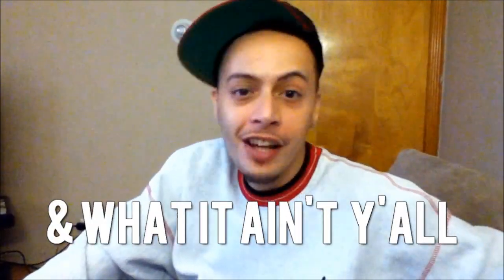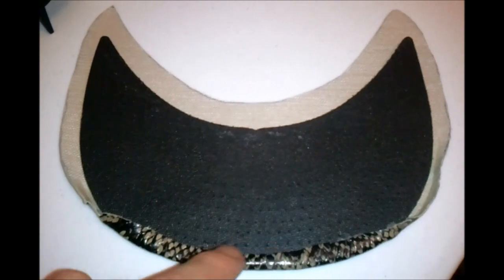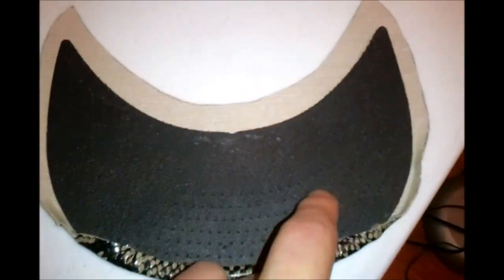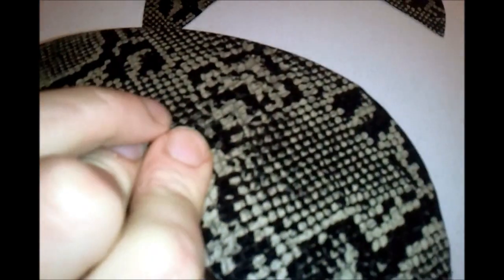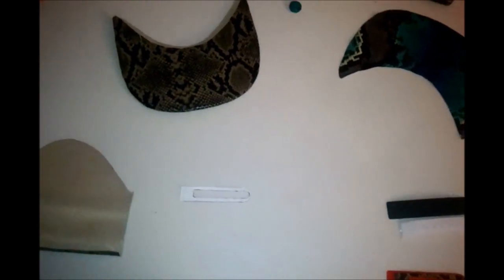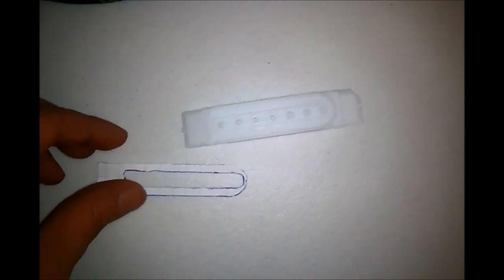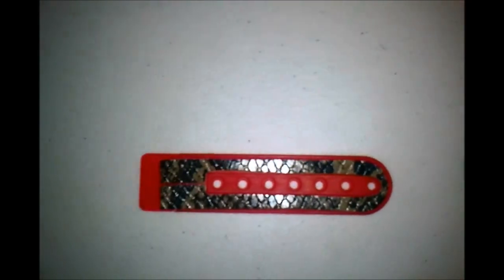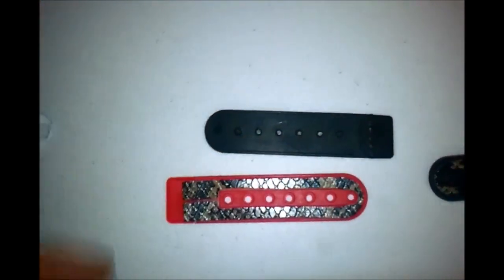EASY WAY TO CHANGE THA MATERIALS ON A BRIM!!!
This video is showing you how to change the materials on a brim. And also how to add snake skin to a snapback. Any question comment about it and like the video if you want more vidz like this peace... Tv$! And am not saying this is the best way but it's a easy way i found and am sharing it with you all... So hope you find it useful!!!